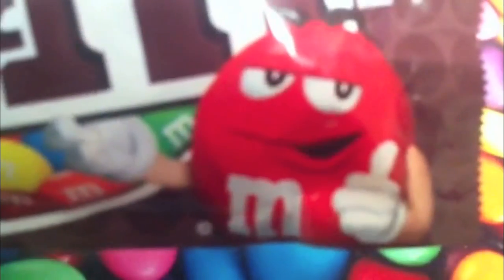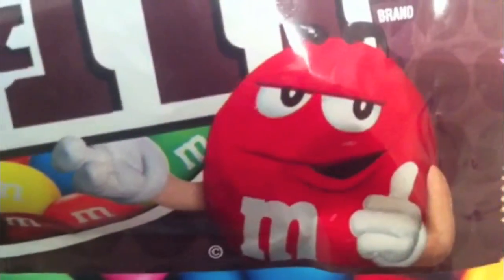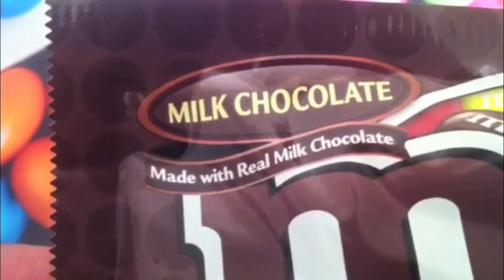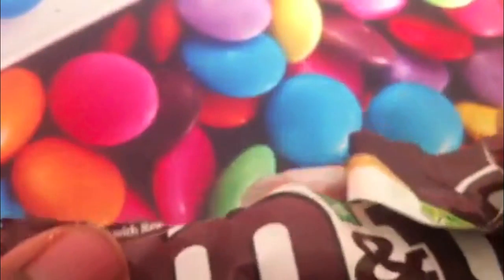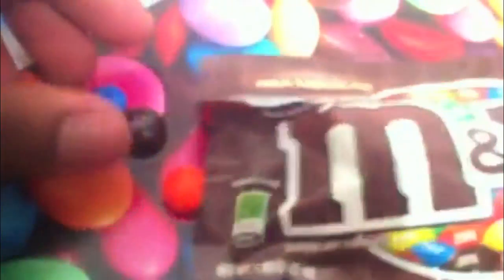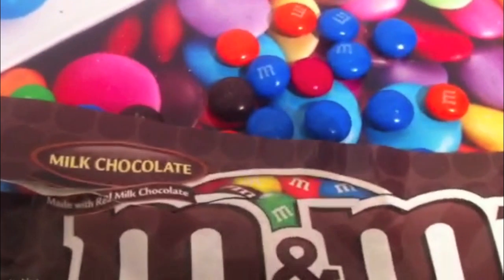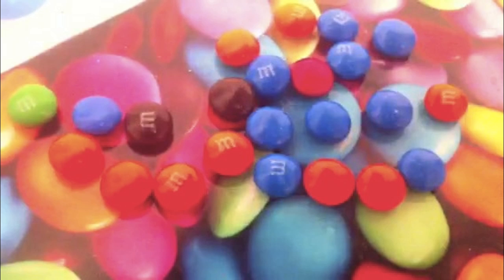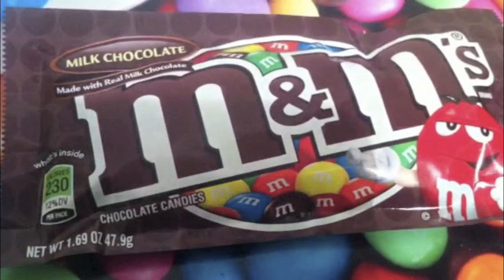M&Ms Plain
The second part of M&Ms March has us breaking out another well-known, beloved item from the supermarket aisle - M&ms plain. Featuring Red! Do you like this one more than Peanut? The comment section is all yours!